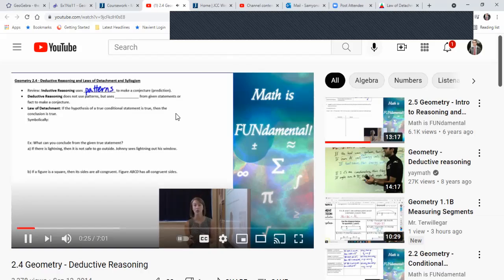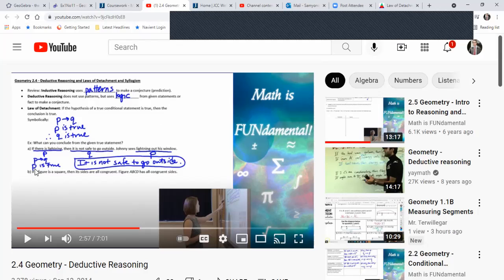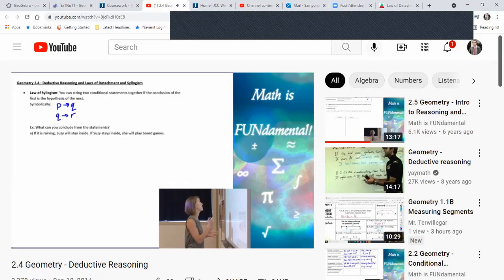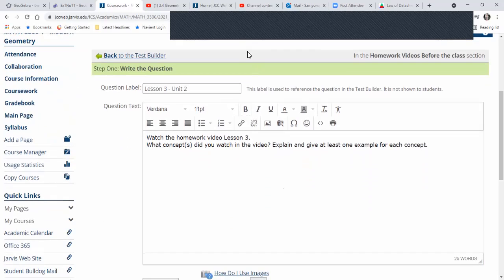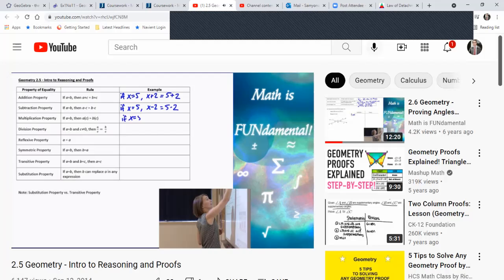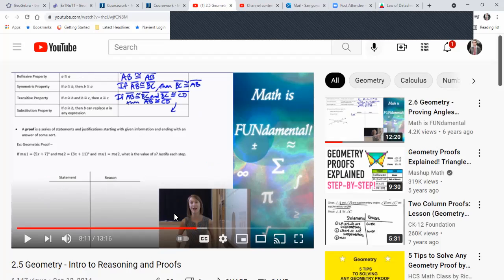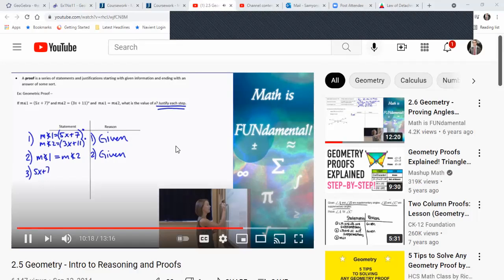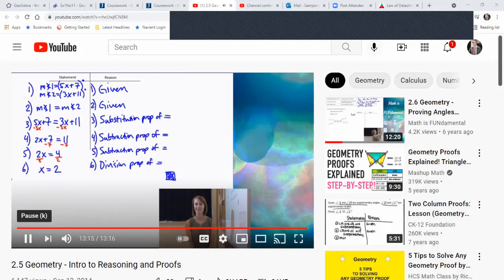MATH 3306 Modern Geometry Fall 2021 Zoom on 09/01/2021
We discuss Chapter 2 Lesson 3 and 4 Video. Lesson 3: Deductive Reasoning, and the Law of Detachment and Syllogism. Lesson 4: Property of Equality (8 properties), Property of Congruence (4 properties), and Proof with an example using the properties.